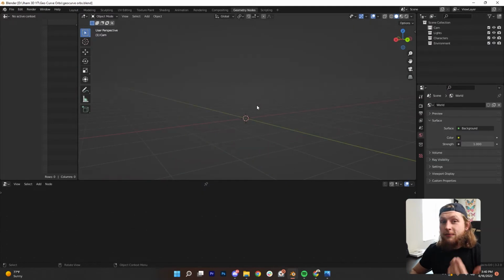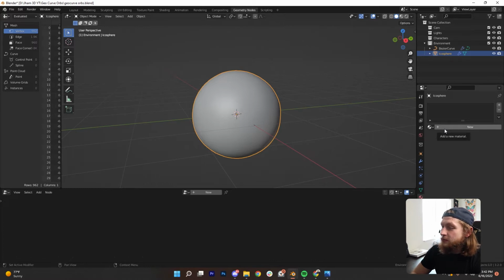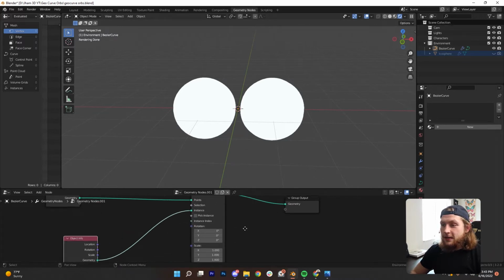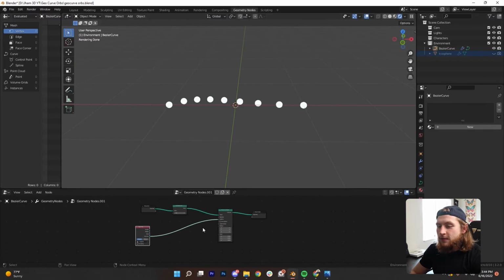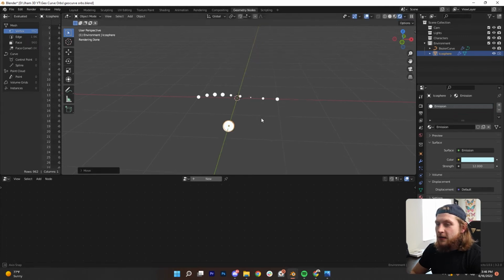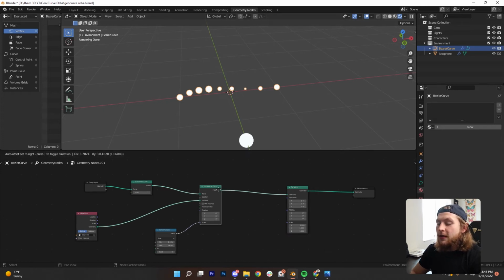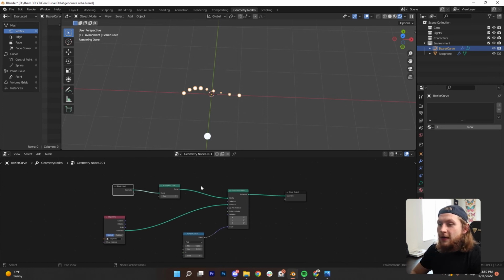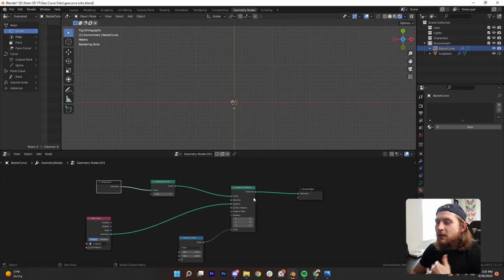How To Draw Geometry Node Orb Curves! Blender Tutorial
COMMENT if there's anything in this video you'd like to see a tutorial on :)

Huge thank you to Adrian Hylka for editing this video :)